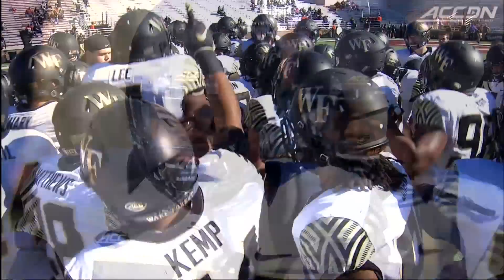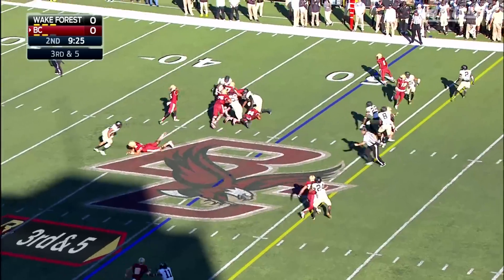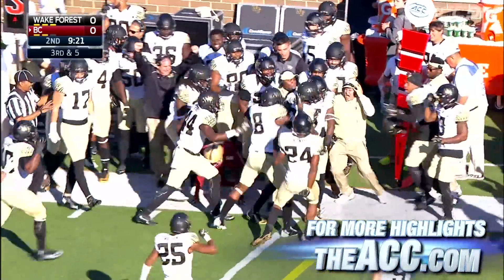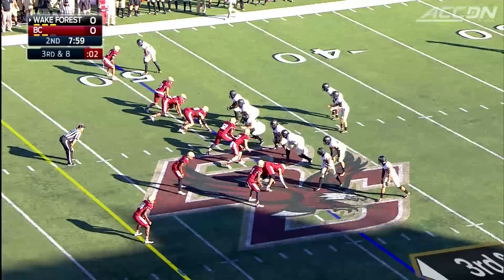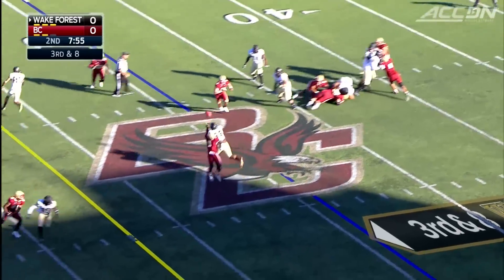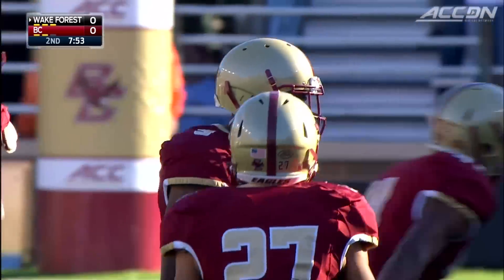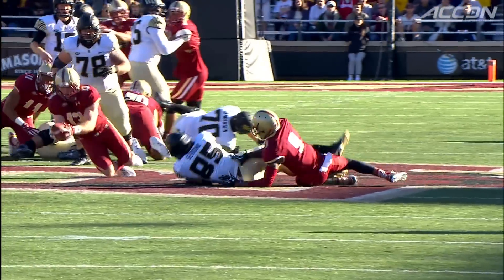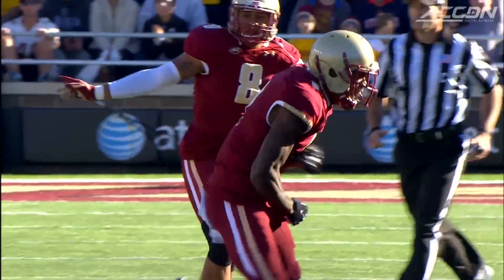Wake Forest vs. Boston College Football Highlights (2015)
Wake Forest prevailed over Boston College in a game that literally came down to the final seconds. The Eagles had a chance to score late but ran out of time, sending the Demon Deacons to a 3-0 victory.